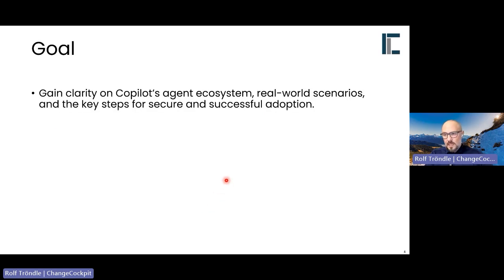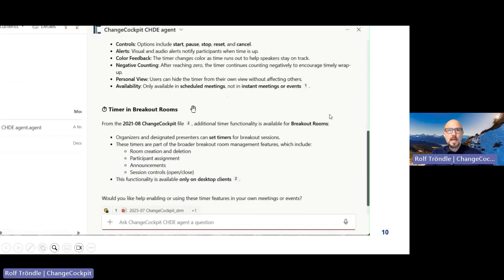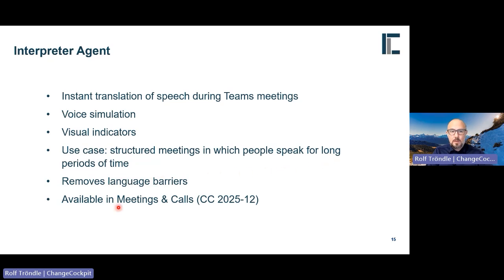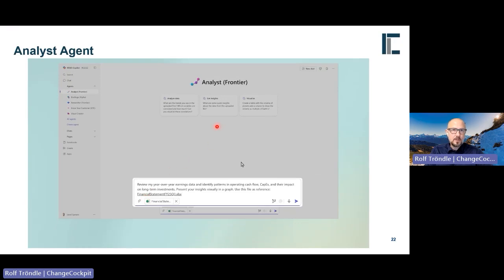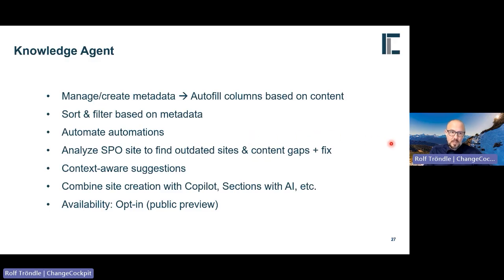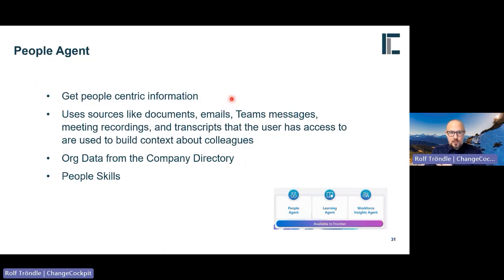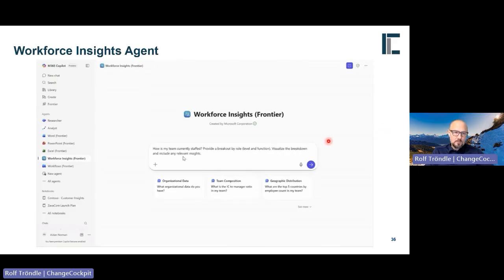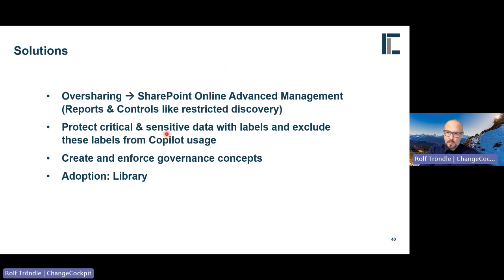Cloud8 KEYNOTE All about Copilot Out of the box Agents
In a rapidly evolving digital workplace, empowering your organization with intelligent automation and AI‑driven support is becoming more essential than ever. This session offers a forward‑looking, practical exploration of how Microsoft 365 Copilot and its expanding family of AI Agents are transforming the way teams collaborate, plan, research, and make decisions in 2026. We’ll uncover how simple prompts have evolved into autonomous agents — from the Facilitator and Interpreter to the Researcher, Analyst, and Knowledge Agent — each designed to deliver clarity, speed, and accuracy across your daily workflows. Building on this foundation, we’ll examine how these agents leverage organizational data, advanced reasoning models, and cross‑application integration to accelerate productivity while maintaining strong governance and control. You’ll also learn how to navigate the challenges of data quality, oversharing, and tenant governance, ensuring that your Copilot deployment is both safe and strategically impactful. Leave this session with practical insights, concrete examples, and a clear roadmap for using Copilot’s next‑generation Agents to elevate collaboration, streamline processes, and unlock new levels of value across your Microsoft 365 environment.